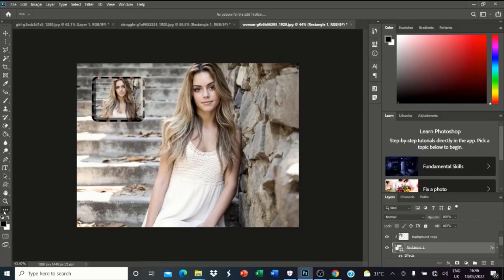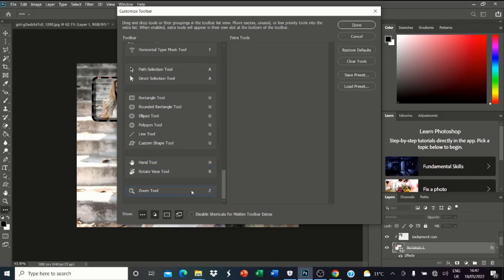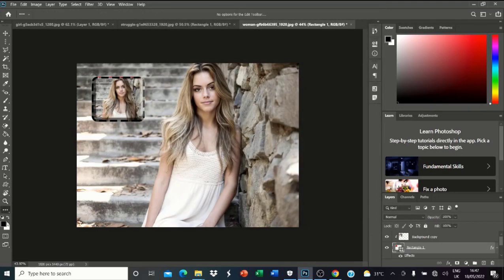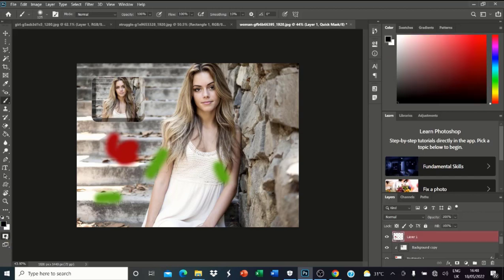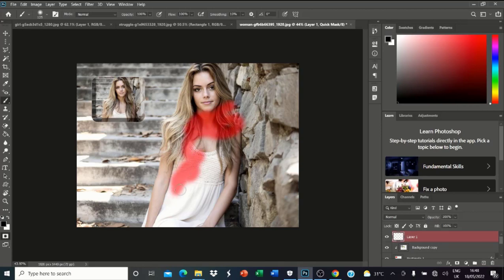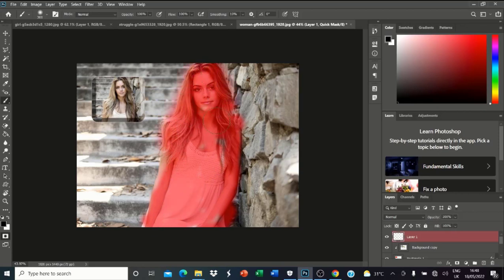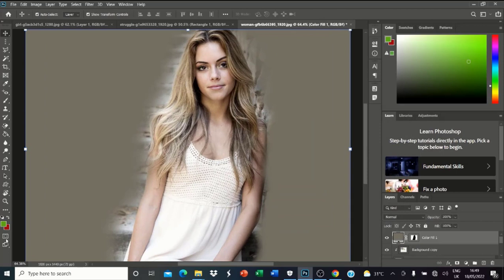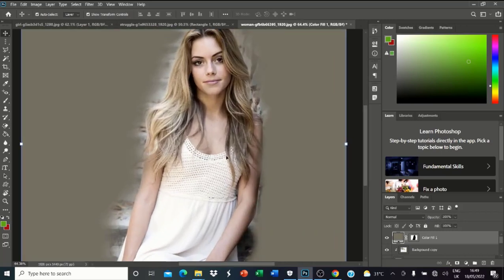HOW TO USE THE QUICK MASK, FOREGROUND AND BACKGROUD TOOLS IN ADOBE PHOTOSHOP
In this video you will learn how to use the quick mask tool, the foreground and background tools in Adobe Photoshop